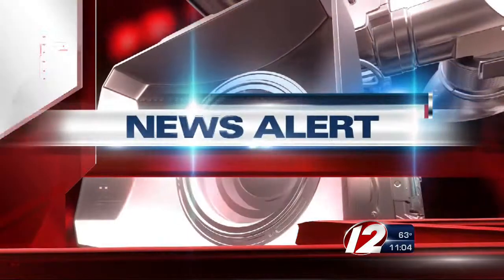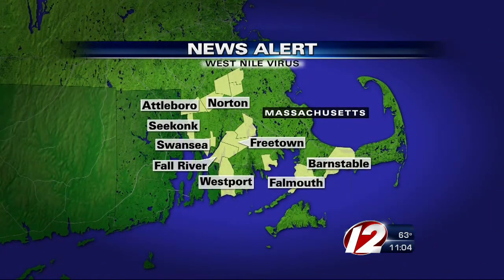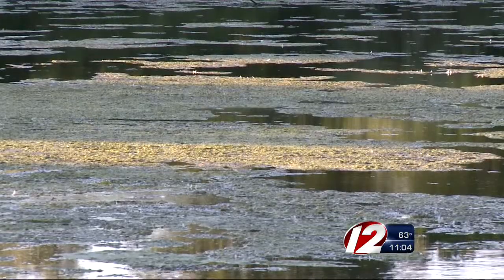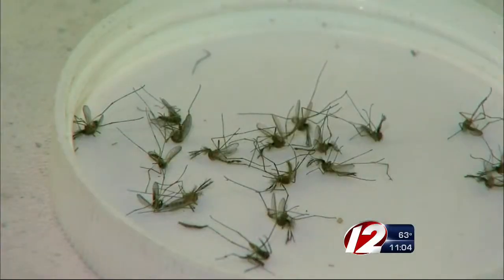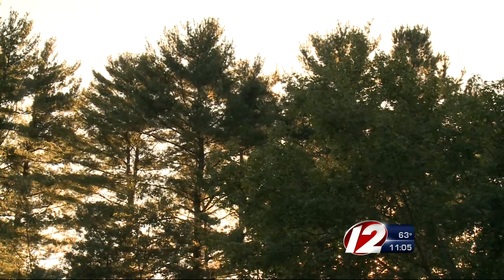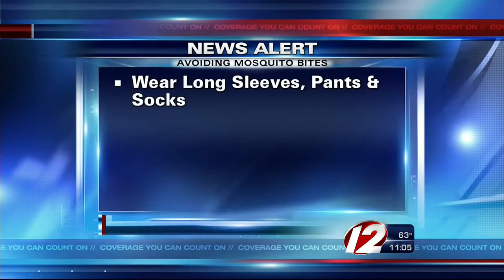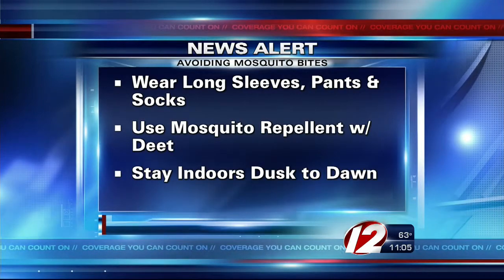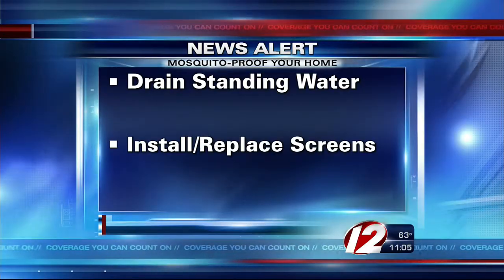West Nile Discovered in Southern Massachusetts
Testing done in several communities, including Seekonk, has come up positive for the deadly disease.